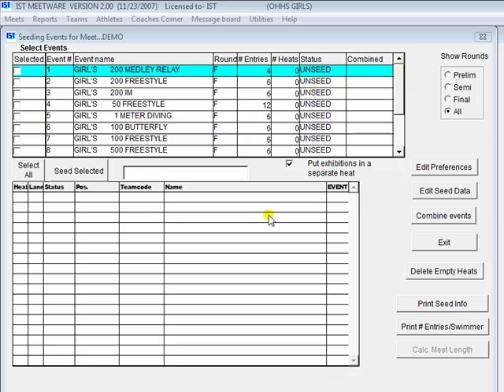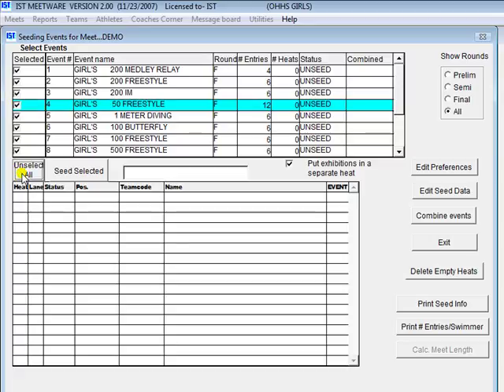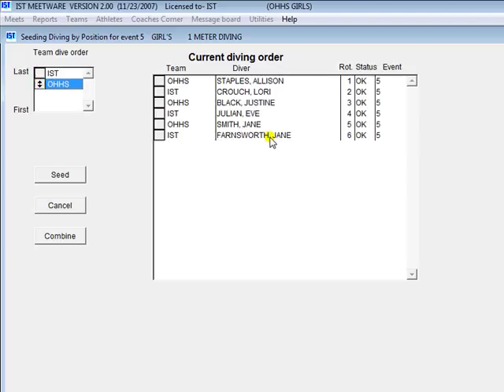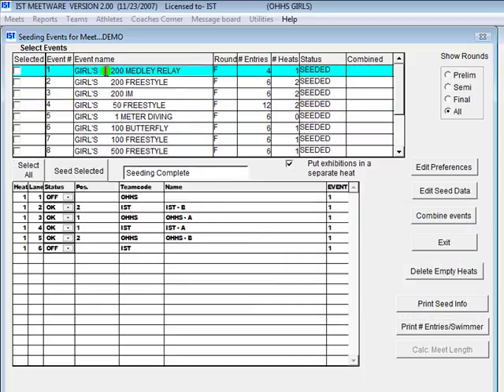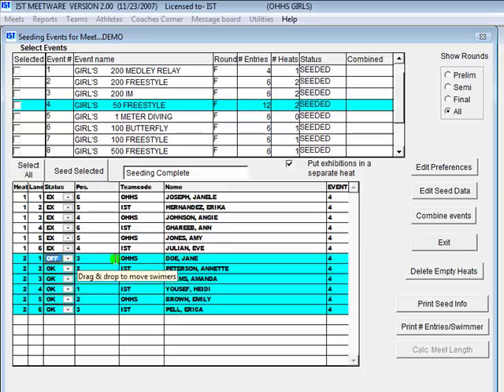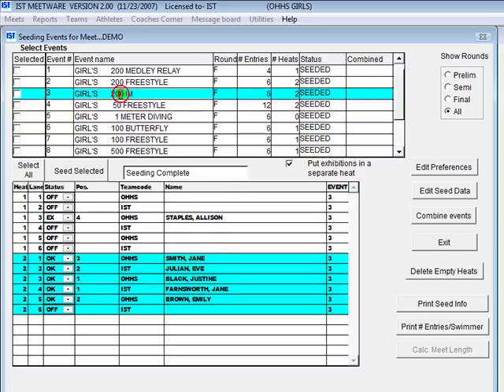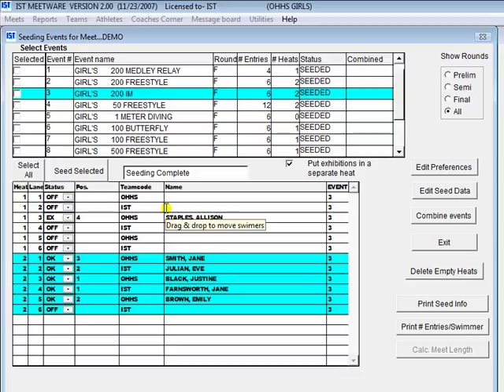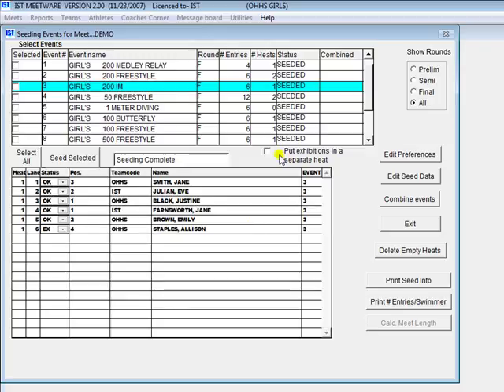Seeding a Meet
How to seed events with swimmers entered in MEETWARE 3